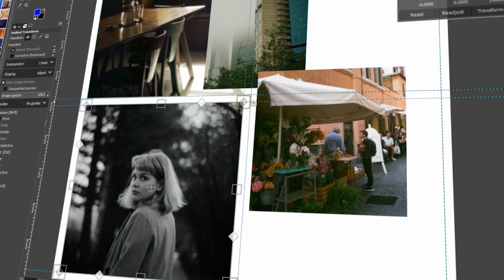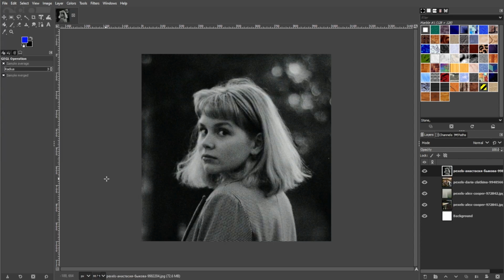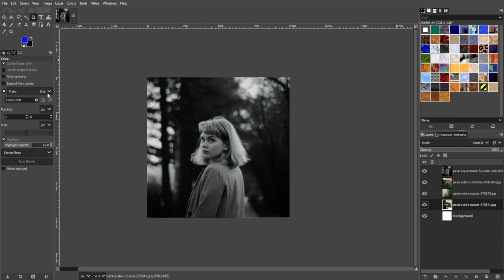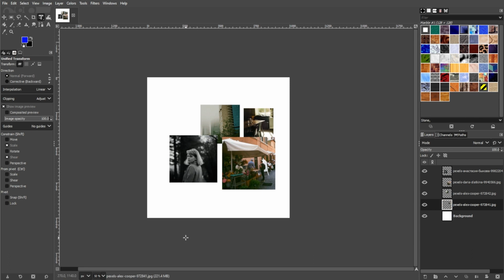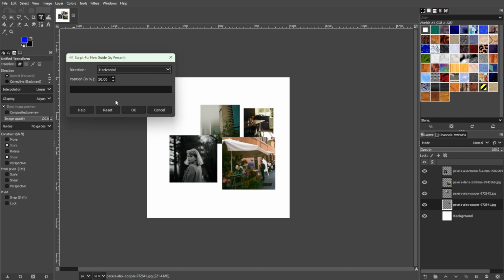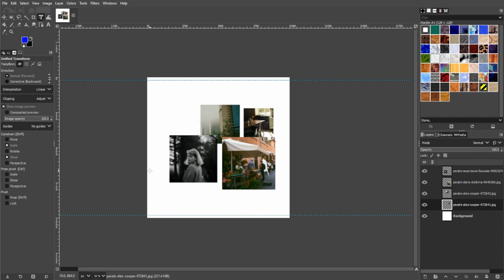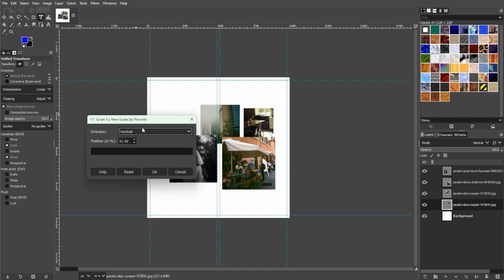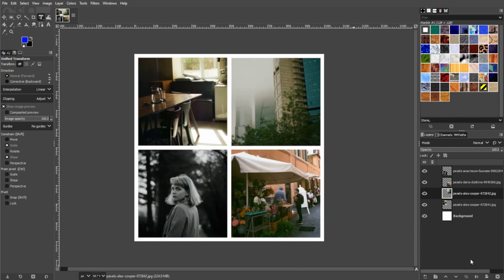How to Make a Simple PHOTO COLLAGE in GIMP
Want to create a simple photo collage in Gimp? In this tutorial, you'll learn how to make a grid picture collage in just a few minutes by following these steps.